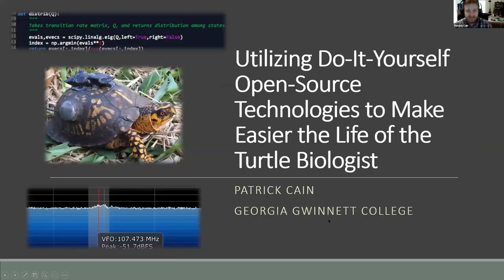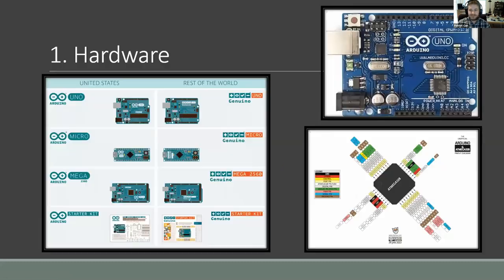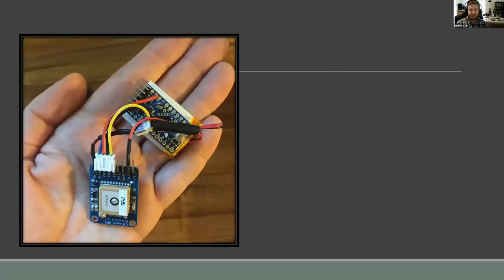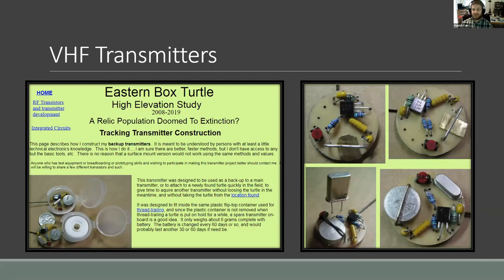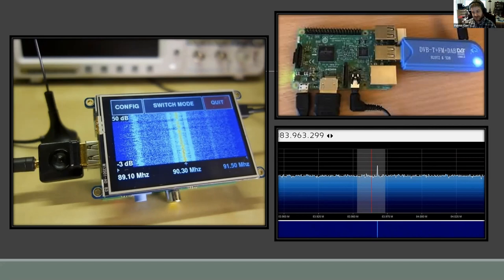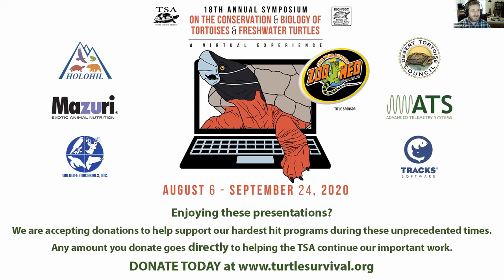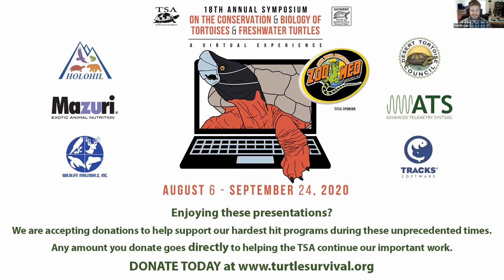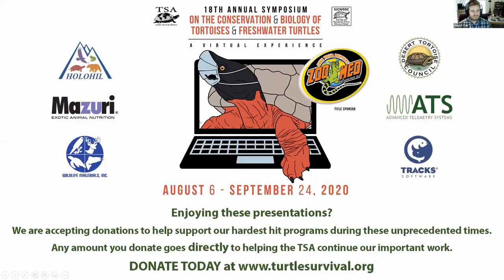Patrick Cain - August 27, 2020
“Utilizing Do-It-Yourself Open-source Technologies to Make Easier the Life of the Turtle Biologist” was presented by Patrick Cain, Georgia Gwinnett College, at the 18th Annual, and 1st ever Virtual, Symposium on the Conservation and Biology of Tortoises and Freshwater Turtles on August 27,2020